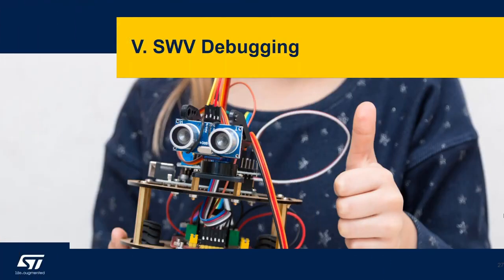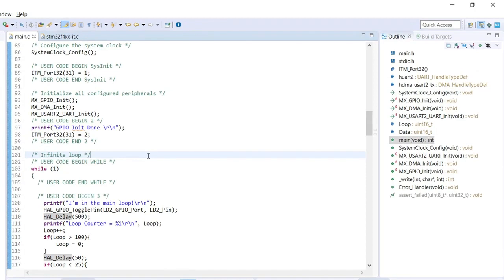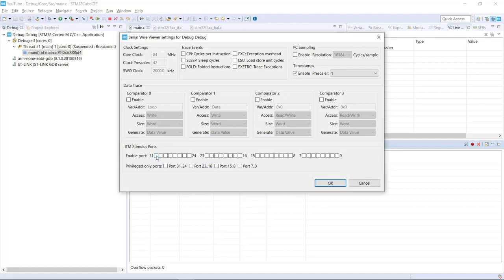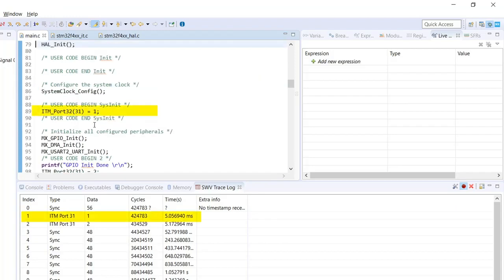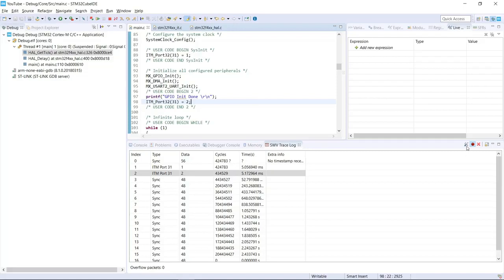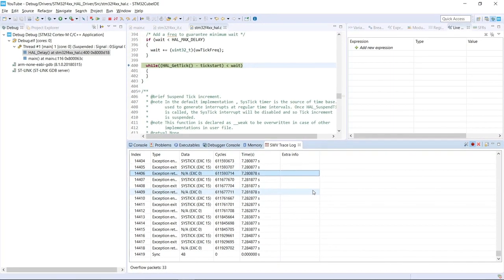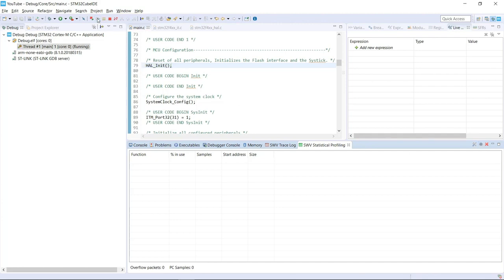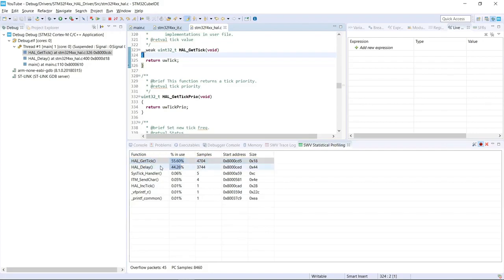STM32 Tutorial || Advance debug fearures || Part5